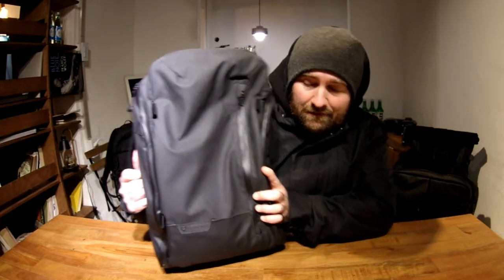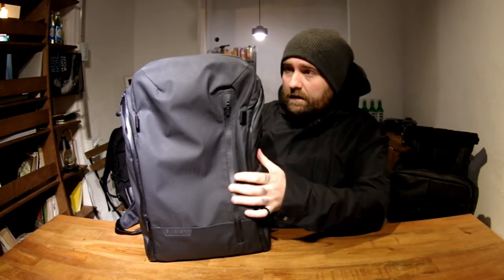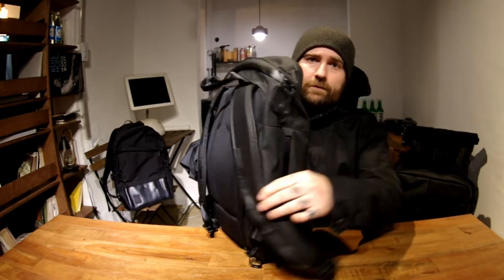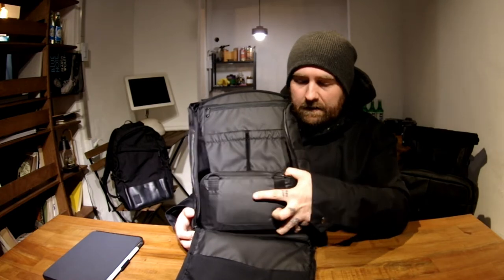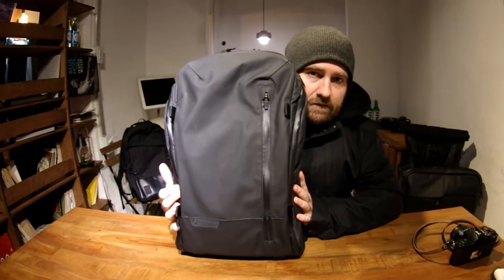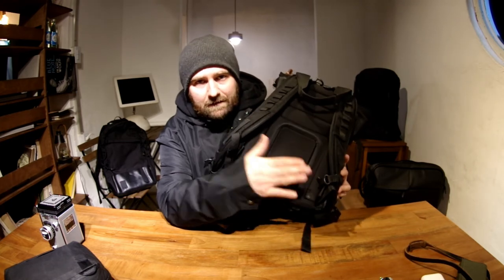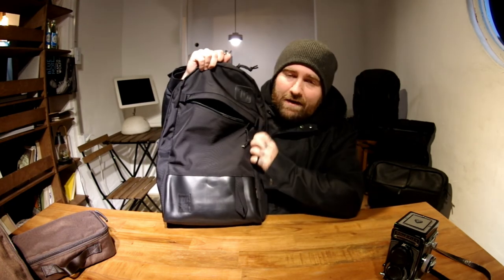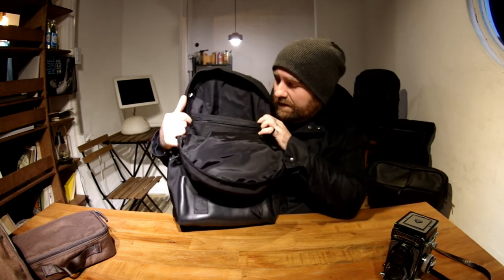Best Daily Carry/ Tech / Camera bag(?): WANDRD DUO Review (Comparison to PRVKE, ONA Clifton, Others)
In this video, I review the Wandrd Duo. The Duo is one of the best, modern, daily camera / camera tech bags there is right now. I also compare the bag to Wandrd PRVKE, Ona Clifton, and TOPO DESIGNS Daypack. I also explain why even though I think it’s one of the best EDC bags out there these days, I don’t use it as often as I should.

*Edit: Since making this video I’ve taken to using it a bit more especially since I’ve been working on vlogging a bit and shooting videos on the go.

1. Wandrd DUO

2. Wandrd PRVKE 21L

3. ONA Clifton

4. Incase Air MARCOPOLOUS Sling (leather edition)

5. TOPO DESIGNS Daypack

If you have any questions about the Wandrd Duo or any of the other bags in the video, feel free to let me know via email or in the comments!

Equipment used:

Pentax K3, 10-17 F3.5-4.5.